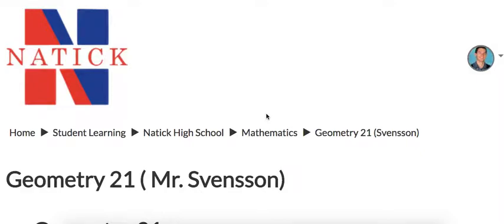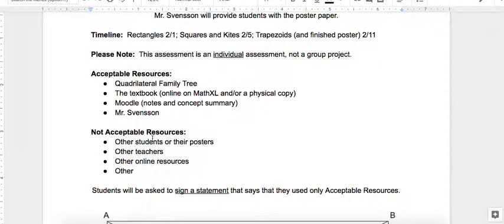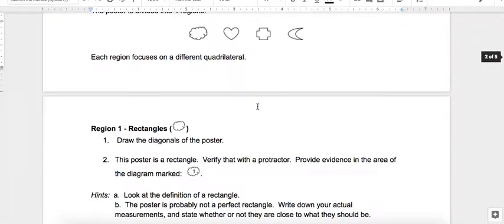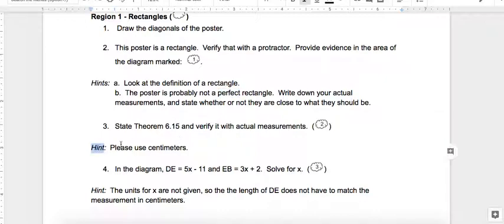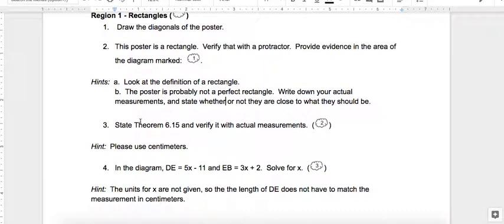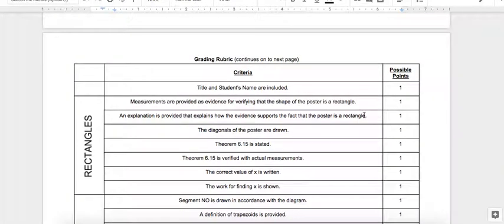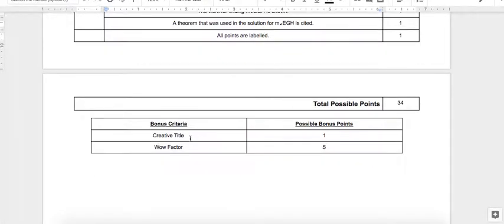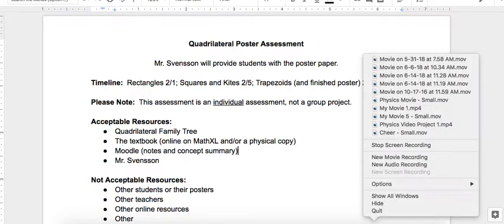Quadrilaterals Poster Project Intro